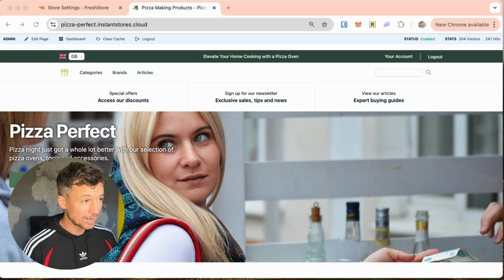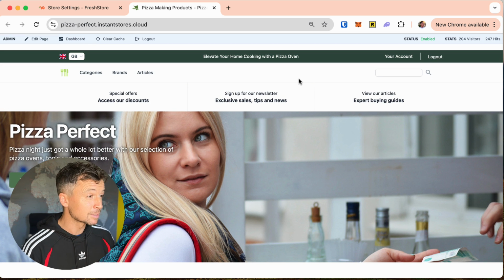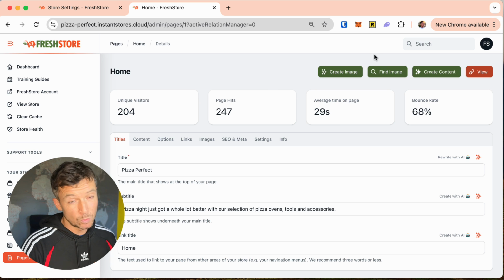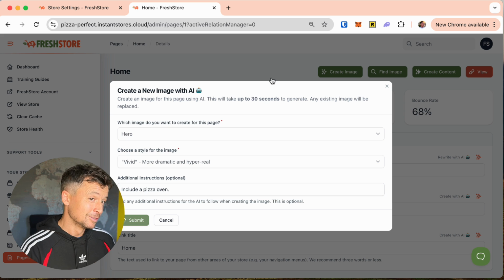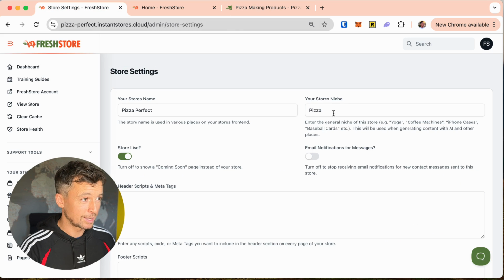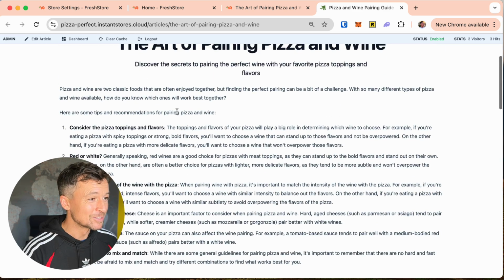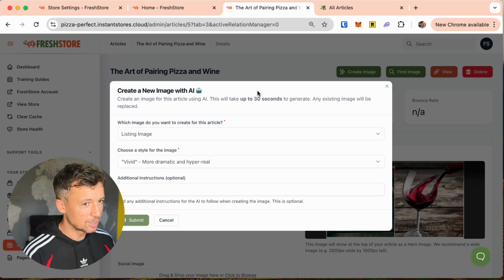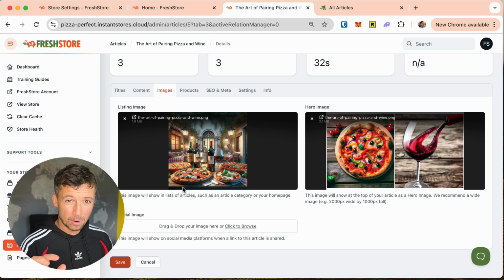AI Image Generator - Create Unique Images for your Affiliate Stores in Seconds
Now you can create unique images in seconds for your articles, store categories and more.

This new feature uses the power of AI to create an image that matches your store niche and content. The feature is built right into your dashboard so you can create new images without missing a beat.

🛒 About FreshStore
The FreshStore platform builds, hosts and automates profitable affiliate stores for you. Check out the link above for more details and a free trial.

🗣️ What do you think of this video?
After watching, we'd love to hear your thoughts! and answer any questions you have.

Drop your comments below, share your thoughts on the AI Image Generator, and ask any questions you have... we are always happy to help!